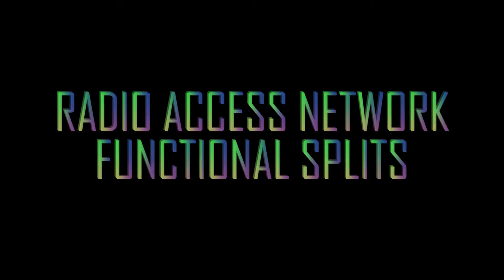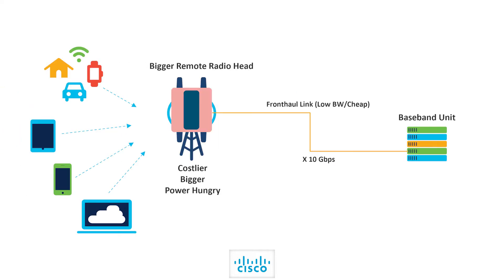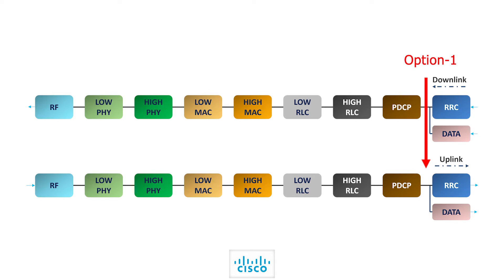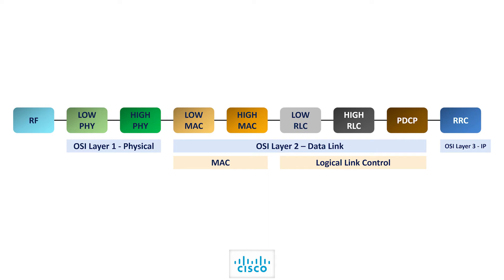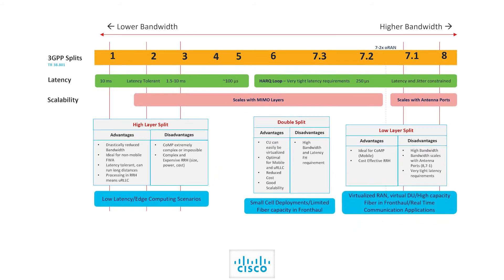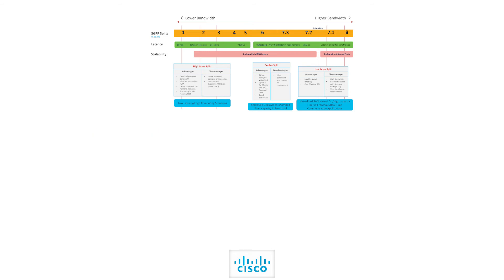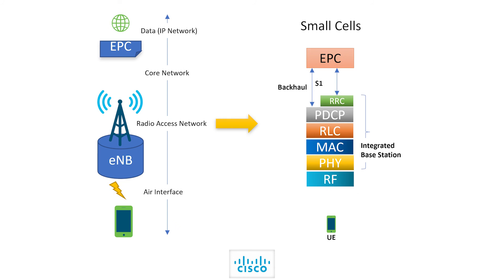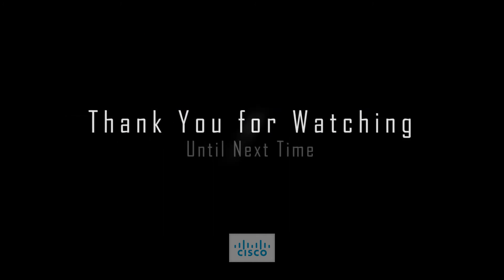All You Need To Know About 5G RAN Functional Splits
This video is all about Radio Access Network Functional Splits with respect to 5G Use Cases.

This video is a copyright of @ Cisco Systems India
Owner: Sounak Mukherjee, Technical Marketing Engineer, 5G / Mobile Fronthaul